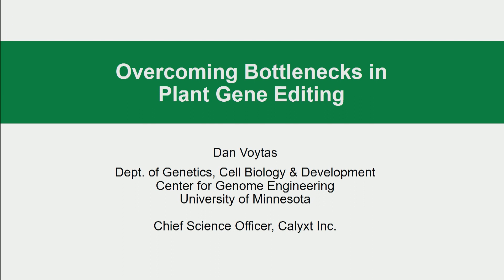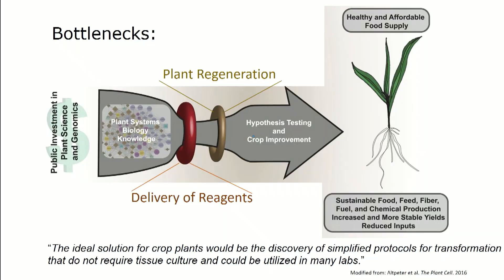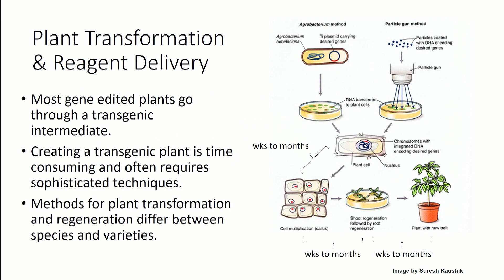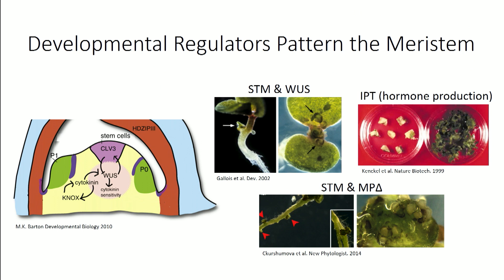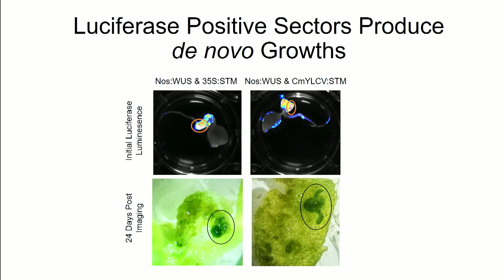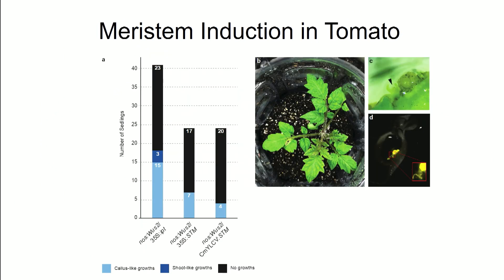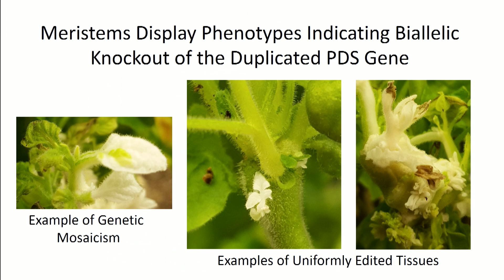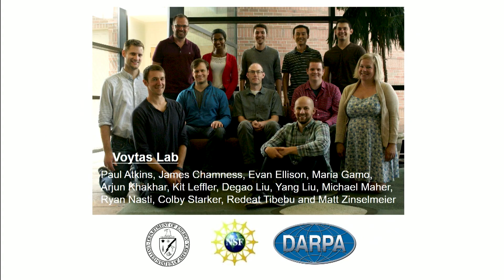Daniel Voytas: Overcoming Bottlenecks in Plant Gene Editing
Overcoming Bottlenecks in Plant Gene Editing, Daniel Voytas, University of Minnesota
This talk was presented during the National Academy of Sciences Colloquium: Life 2.0: The Promise and Challenge of a CRISPR Path to a Sustainable Planet in Irvine, CA December 10-11, 2019.
Organized by Barbara Meyer, Fyodor Urnov and Dana Carroll
Illustration by Maya Peters Kostman, Innovative Genomics Institute.